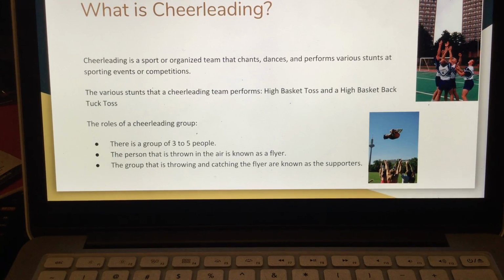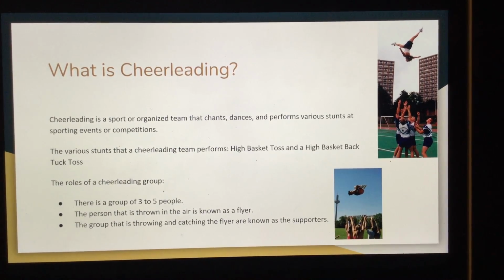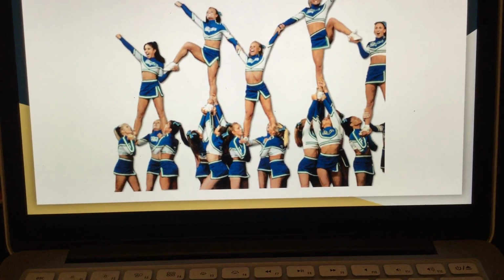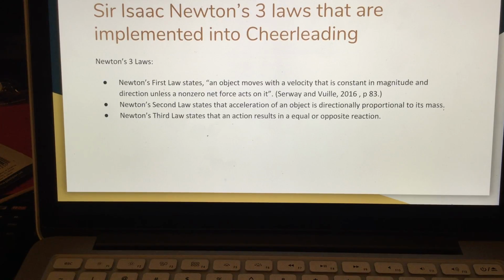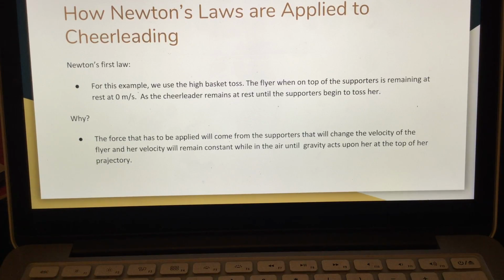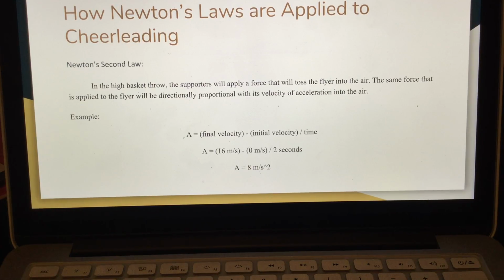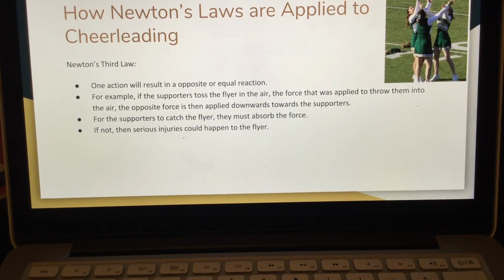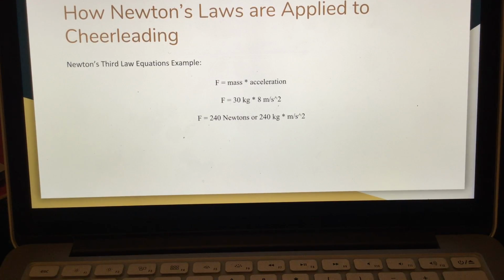Physics Project 1 (Part 2)